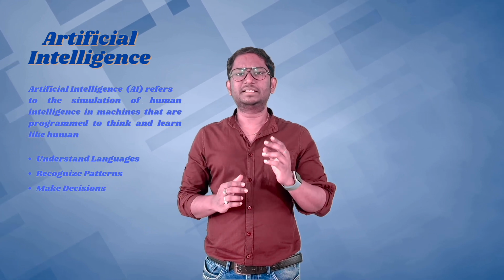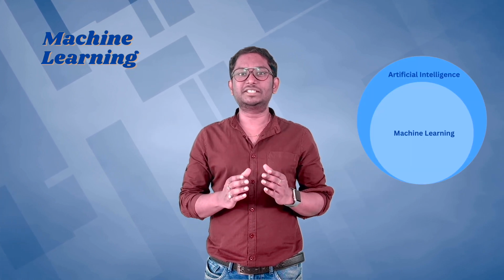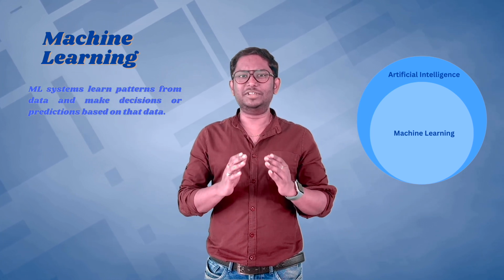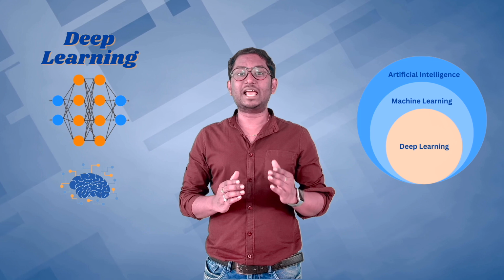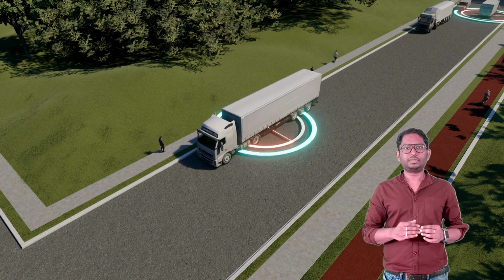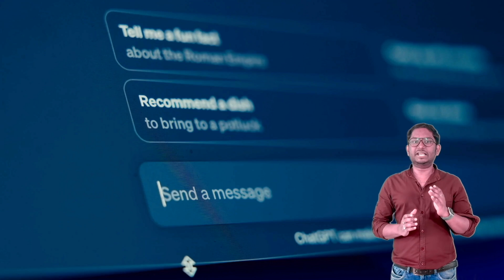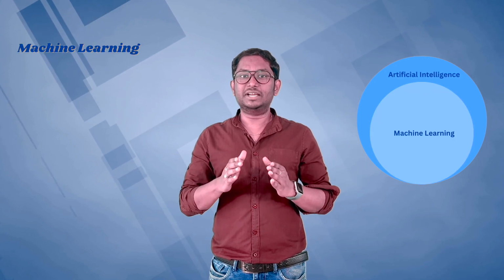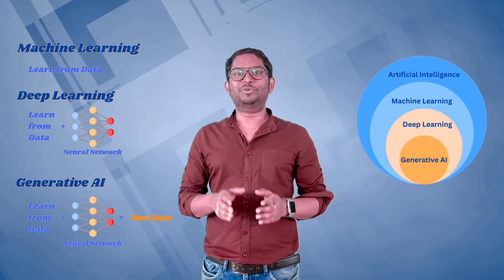AI vs ML vs DL vs Generative AI: Breaking Down the Differences with Real-Life Examples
In this video, we break down the key differences between Artificial Intelligence (AI), Machine Learning (ML), Deep Learning (DL), and Generative AI in a way that’s easy to understand. Ever wondered how AI powers everyday tech like smart home devices, self-driving cars, or even virtual assistants? We'll explore real-life examples of each, from AI-powered security cameras to deep learning models that drive Tesla’s autonomous vehicles, and generative AI tools like ChatGPT and DALL-E that create new content. By the end of this video, you'll have a clear understanding of how these technologies work and where they’re headed.